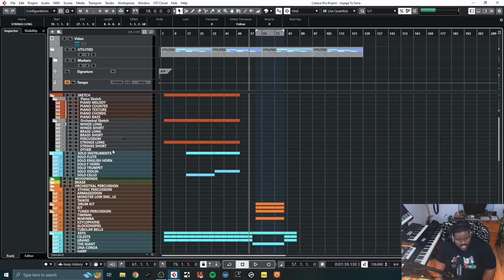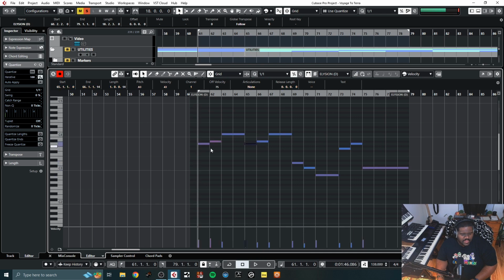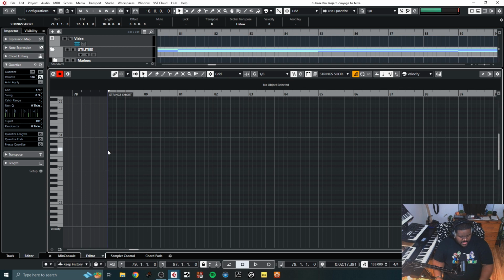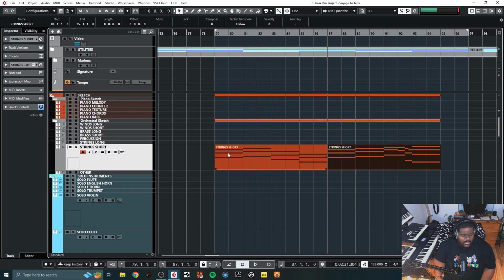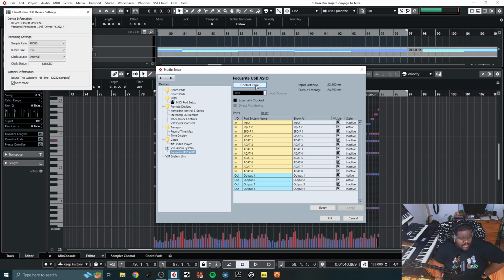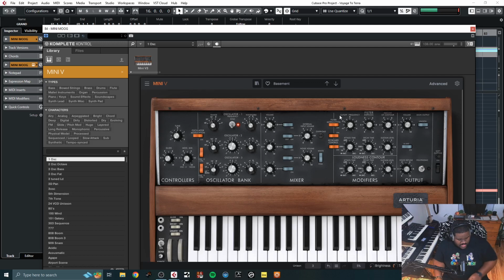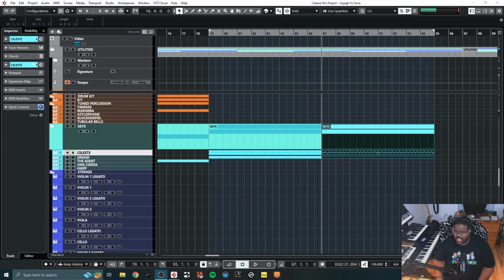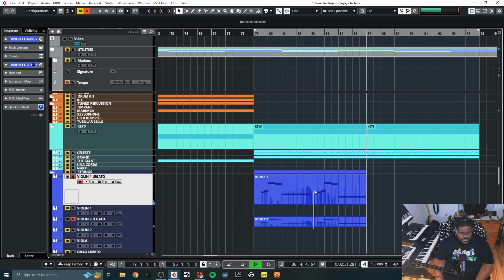Write With Me | Ep1 | Voyage To Terra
Took some time to finally talk out my thoughts as I compose. Thanks so much for sticking with me on this one. If you have any questions regarding the topics discussed, feel free to drop it in the comments.

Reminders:

Like. Sub. Bell. Share.

Gear:

HP Envy | 32gb Ram | i7 intel
2 27" Computer Montiors
1 32" Smart TV
Focusrite Clarett 2 Pre Interface
Behringer  X Air 18 Digital Mixer
Motu Micro Express Midi Interface
Komplete Kontrol S61 Midi Controller
Korg Wavestate Synth
Korg Minilouge XD Synth
Korg Krome 88 Synth
Behringer Model D Synth
Roland D-20
Yamaha MO-XF 6
Yamaha MX49
2 Adam Audio T5V Reference Monitor
2 Adam Audio T7V Reference Monitor
1 KRK S10 Sub
Argosy Studio Desk
Shure MV7 Microphone
Fender Squier Jazz Bass (4 String)
Epiphone Les Paul Special II
Fender Kingman Acoustic Bass
Audio Imperia
Heavyocity
Arturia
Native Instruments
Waves
Cinematic Studio Series
Musical Sampling
Spectrasonics
Steinburg
Spitfire Audio
Propellarhead
Keepforest
Zero-G
Uhe
Vienna Ensemble

Focusrite Clarett 2Pre

Komplete Ultimate

Komplete Kontrol

NI Maschine MKIII

Adam Audio T7

M-Audio AV42

Behringer Model D

Beyerdynamic 990 Pro

KRK 10s

MXL 990

Rode PSA 1

Studio One 4 Pro (box)

Studio One 4 Pro (download)